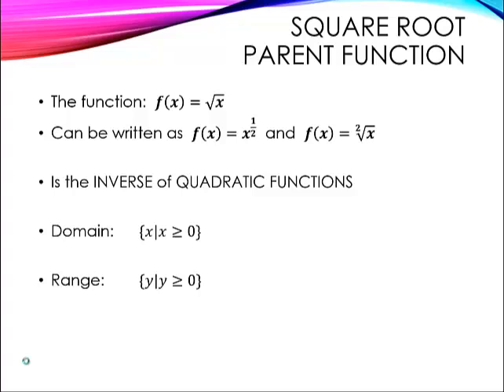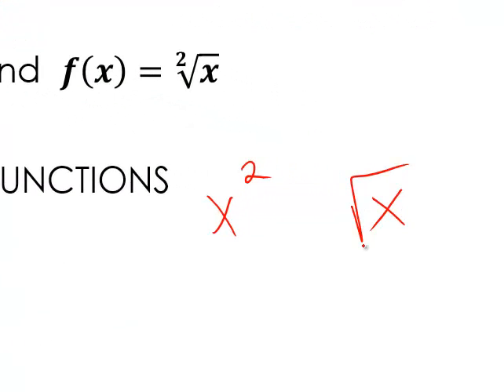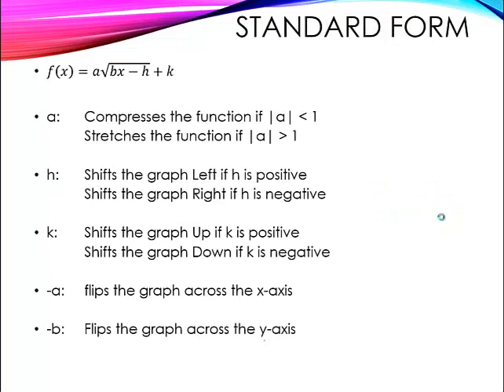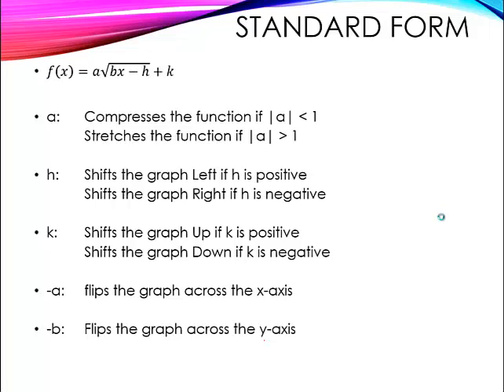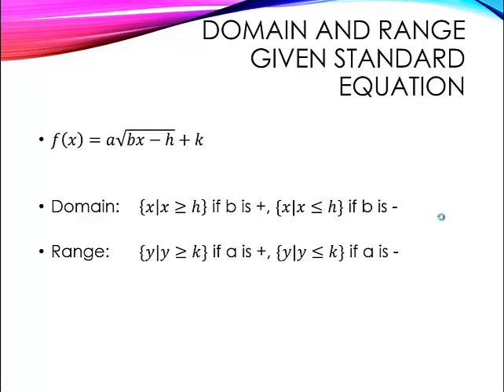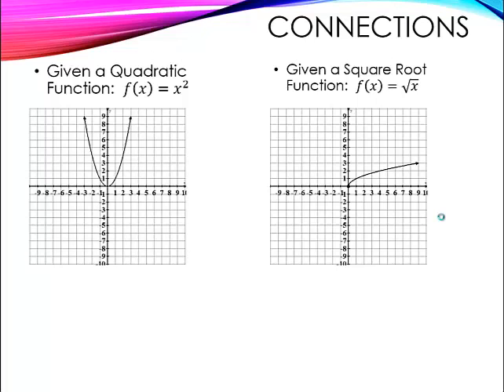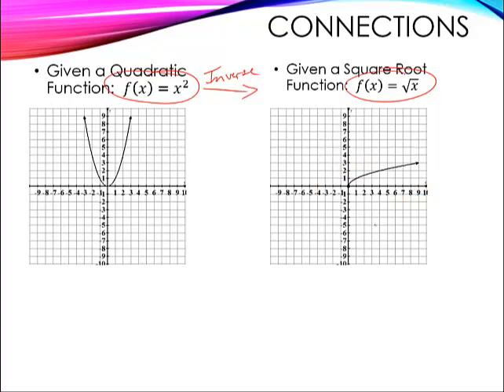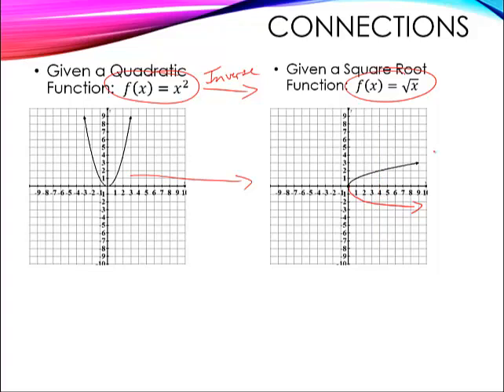4th Six Weeks - Day 104 - Introduction to Square Root Functions